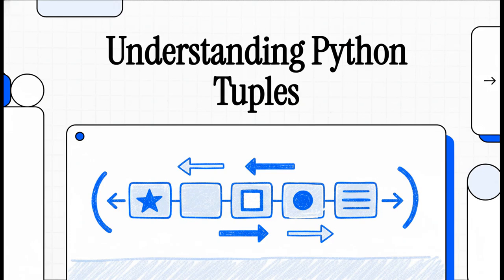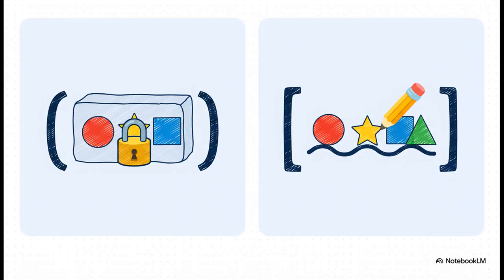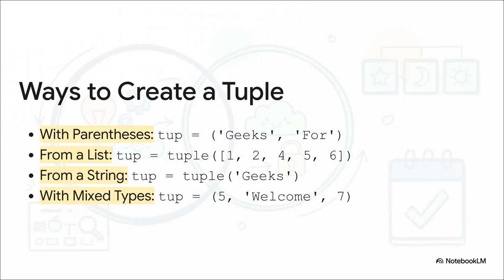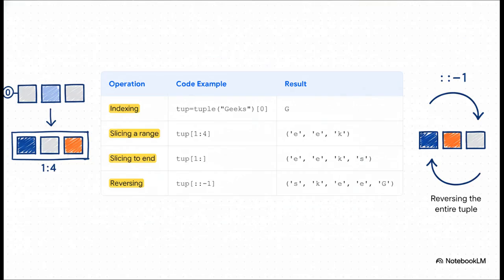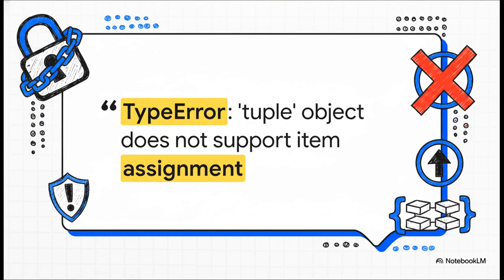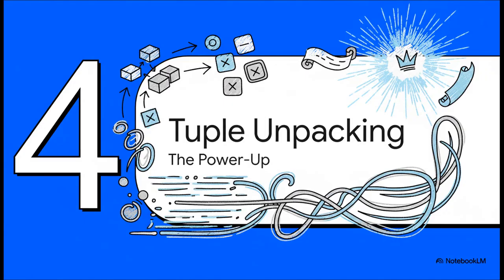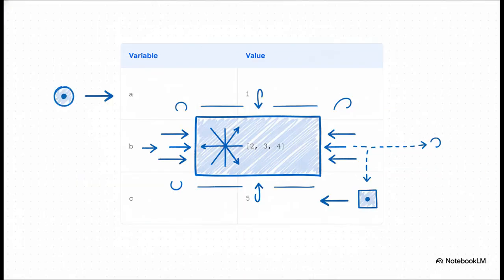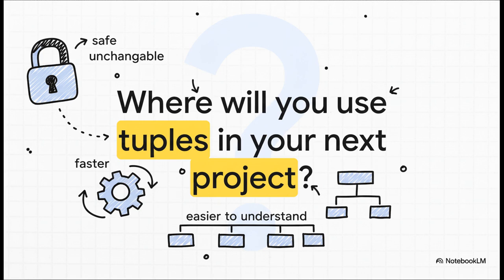Python Tuples | Immutable Data Structures Made Simple | TIE & Unlock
Tuples are an important built-in data structure in Python, especially when working with fixed or read-only data.
In this video, you will learn Python tuples from the basics, including how to create tuples, access elements, and understand immutability, explained with clear examples.

What you’ll learn in this video:
 • Creating tuples (single-element & multi-element)
 • Accessing tuple elements using indexing and slicing
 • Tuple immutability explained
 • Common tuple operations
 • When to use tuples in real programs

🎓 This video is ideal for Python beginners, UG & PG students, and programming learners.